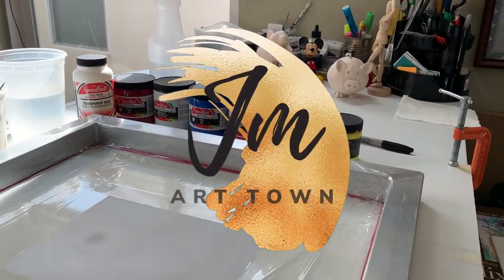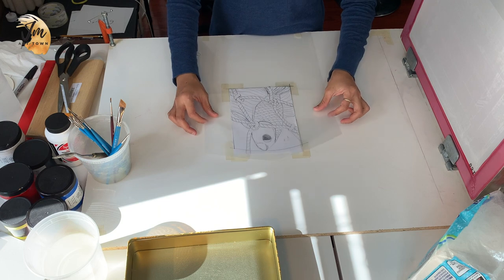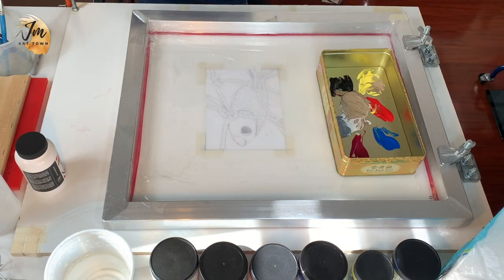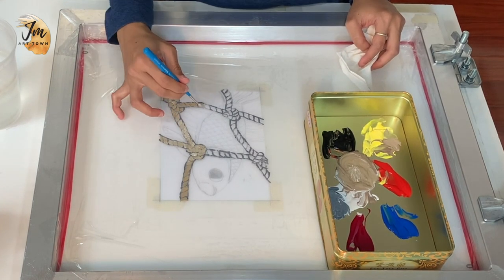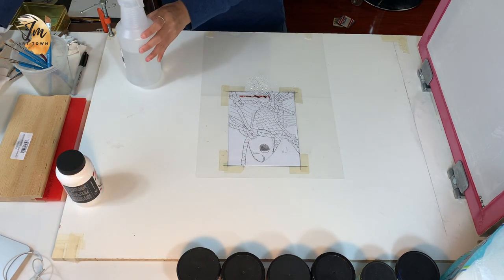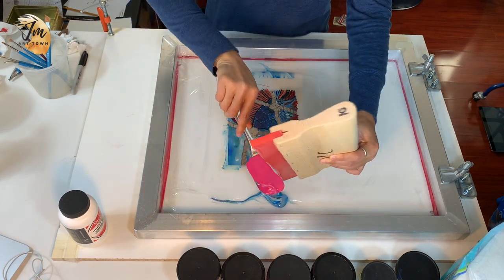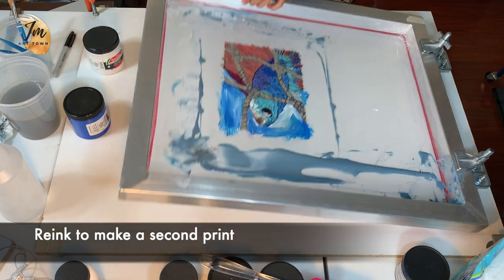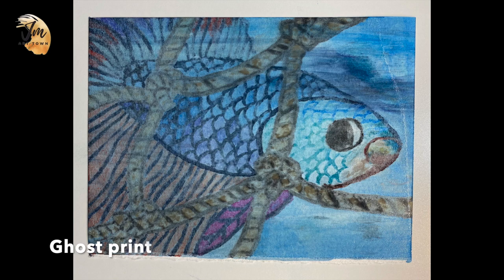The Process of Mono Silkscreening - How to Create Unique Prints using Screen Printing Technique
Here is my screen print monoprint project. This is a type of printing that can make unique prints by printing in multiple layers. You can paint OR draw on the silkscreen, using screen printing ink, watercolor, gouache, water-soluble Caran D’Ache, and chalk pastels to create images that are unique (cannot be editioned).

Materials---
+ Paper: BFK Rives Printmaking Paper - 22" x 30", White, 250 gsm, Single Sheet
+ Metal framed screen (Silkscreen)
+ Squeegee
+ Hinge clamps/board
+ Repositionable spray mount
+ Speedball water-based screen print poster inks: yellow, red, process magenta, blue, black, white.
+ Transparent base (size 16 oz.)
+ Drawing fluid and screen filler.
+ Brushes
+ Plastic packing tape (2” wide)
+ Rubber cooking spatula
Music